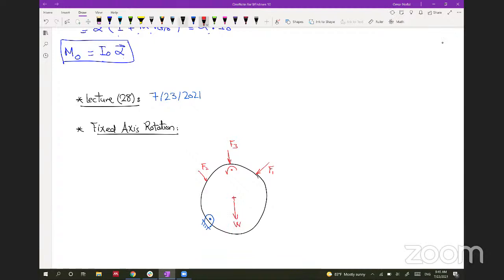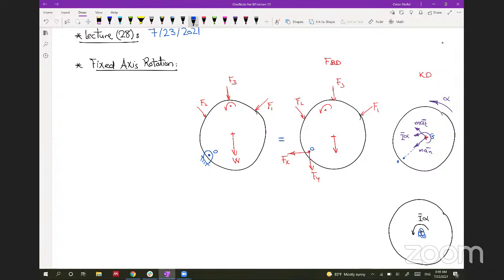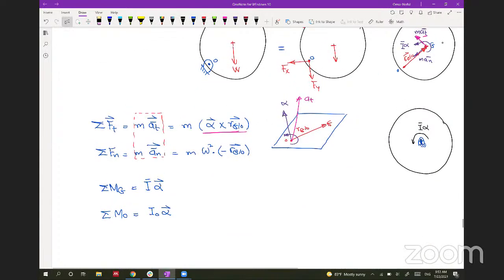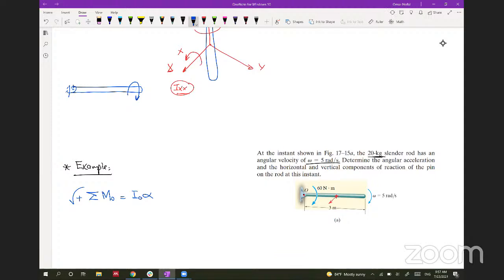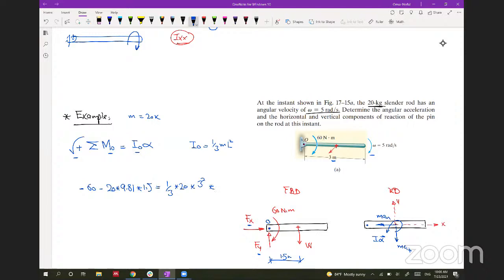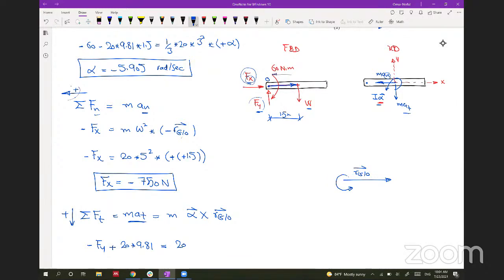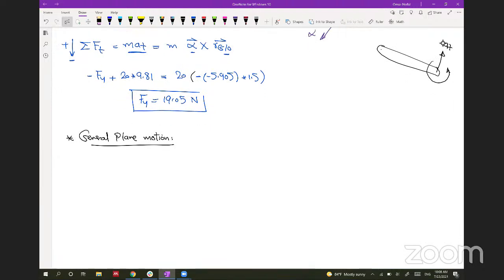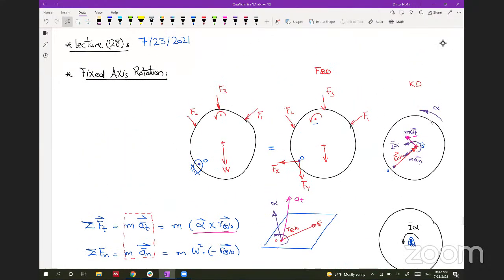Lecture (28) 7/23/2021: CIVE261Mechanics: Newtonian Kinetics of Rigid Bodies (HB: Ch17.4)